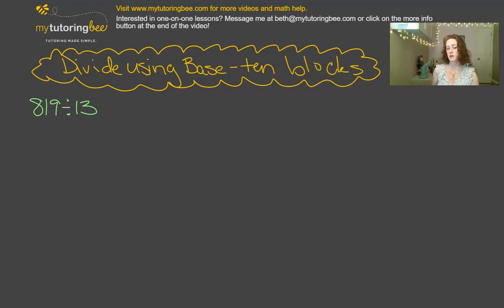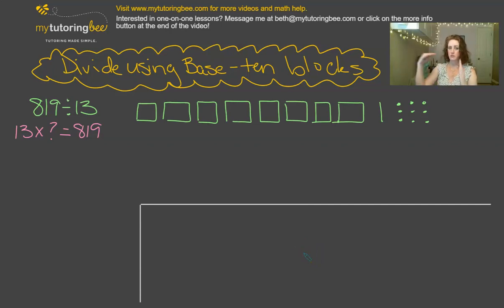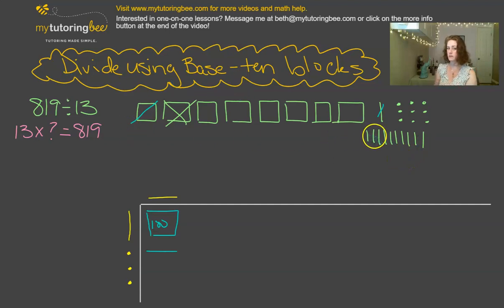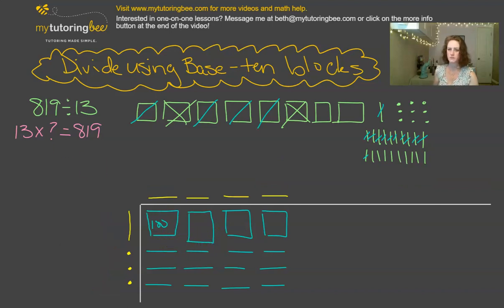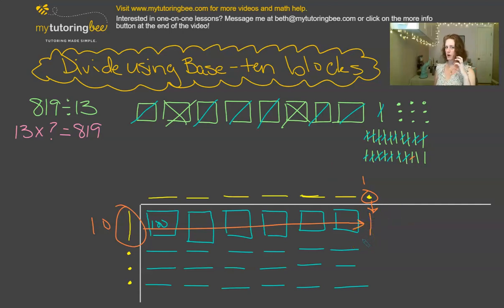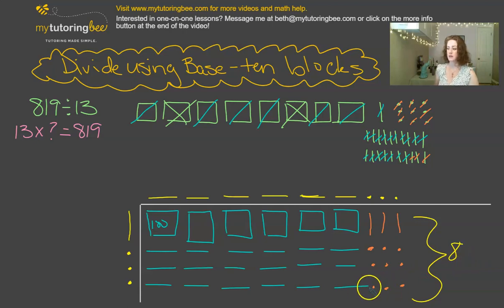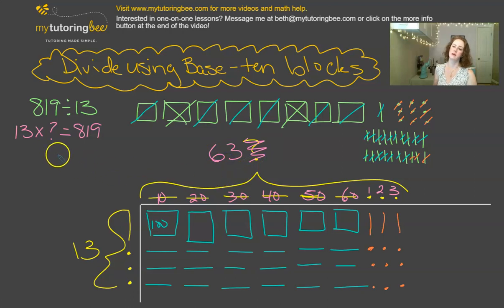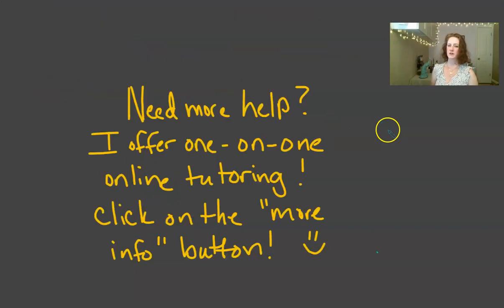How to Divide with Base Ten Blocks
In this video, I show you step by step how to divide using the base ten blocks method. If you have division homework that is REQUIRING you to use models, such as base ten blocks, this video will help you understand the method so that you can apply it to all of your division problems!

I also have a few awesome math resources for you! Check out all of my Spiral Review Digital Task Cards listed here: